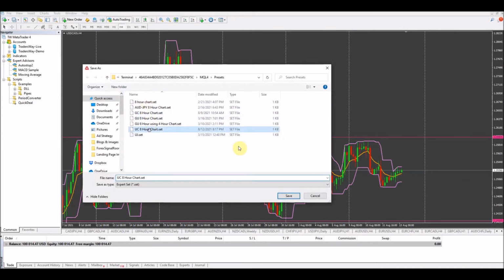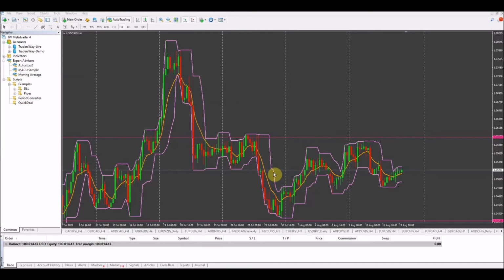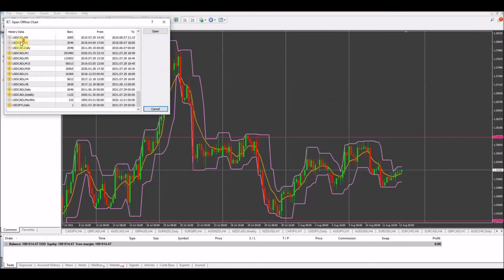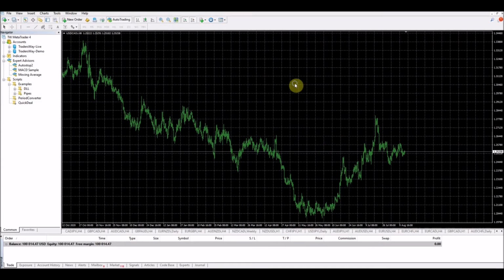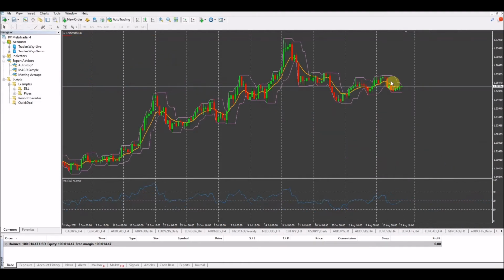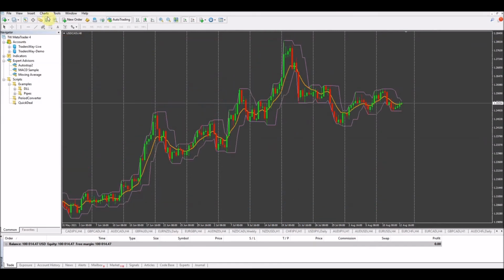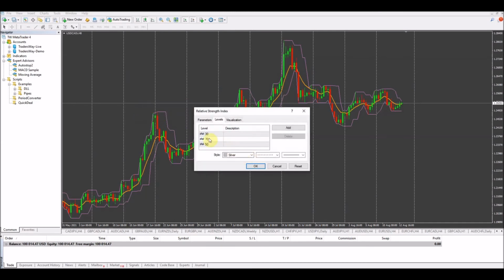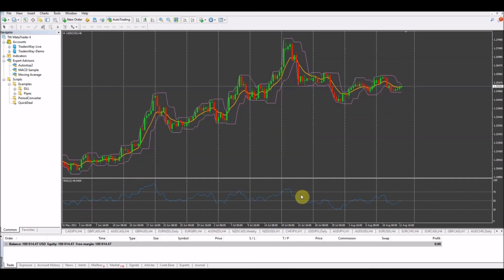How To Use 8 Hour Charts On MT4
Have you ever wanted to create your own custom time frames in MetaTrader 4? I’m going to show you how to do just that with a cool, easy-to-use MT4 period converter. Creating custom chart periods is easy with the free MetaTrader 4 platform.

*NOTICE* This has to be repeated every time you switch profiles or close MT4.

Our Forex courses are completely newbie friendly. We use very simple and mechanical Forex strategies that are guarnteed to bring in the pips. Our Forex trading room is like no other on the planet. We are more than just friends, we are truly a trading family!

8 Hour Forex Charts
Forex Signals
Forex Strategies
MT4
Metatrader 4